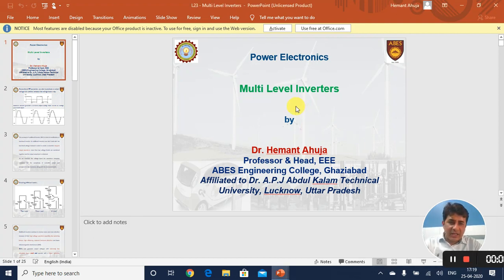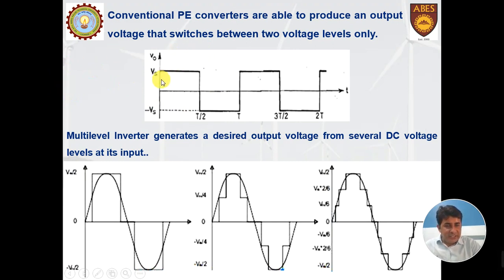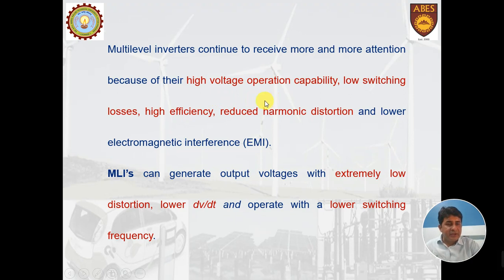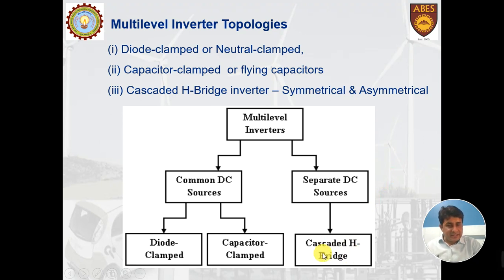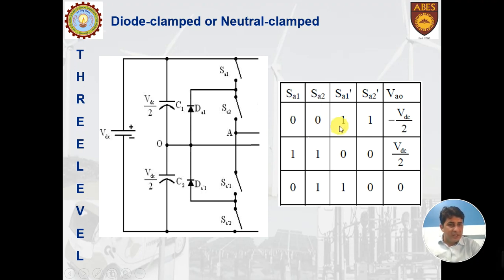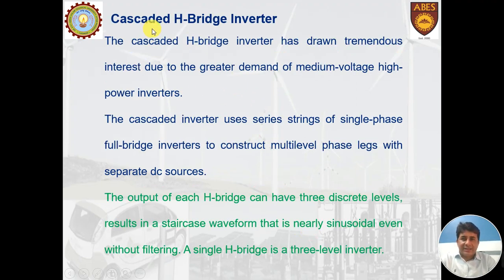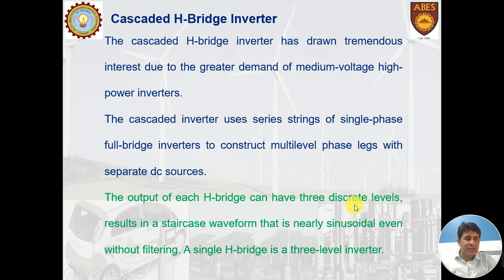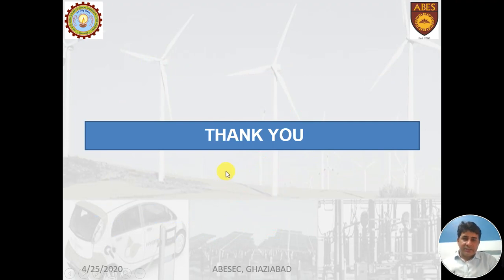PE (L23) Multi Level inverters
Three topologies are discussed (i) Diode Clamped (ii) Capacitor Clamped (iii) Cascaded H-Bridge Inverter